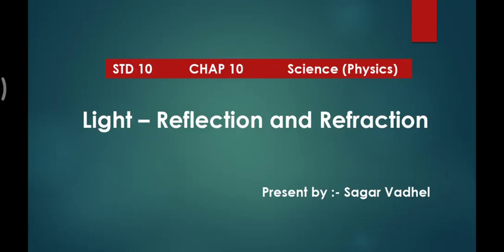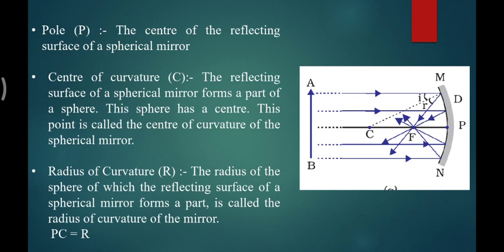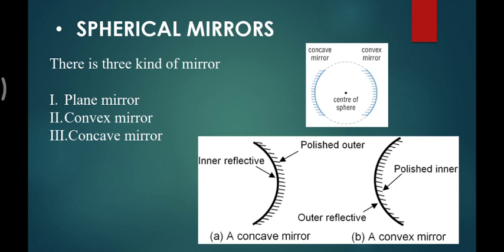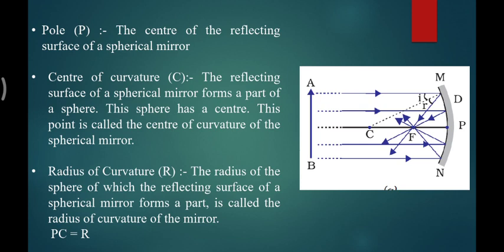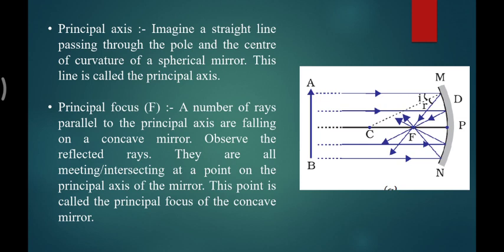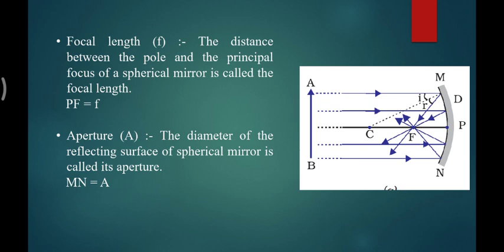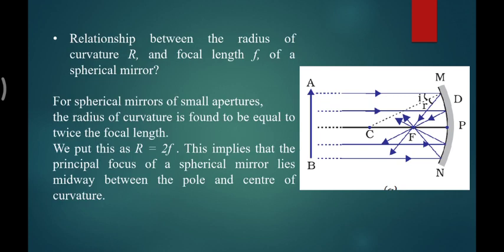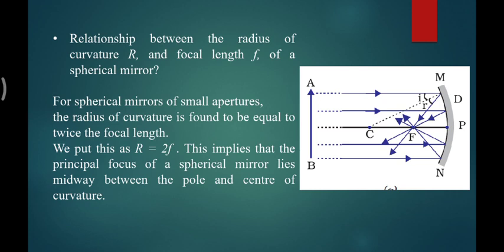Part 2 Std 10 Light- Reflection and Refraction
Terms of spherical mirror